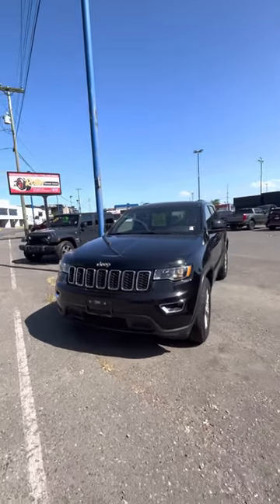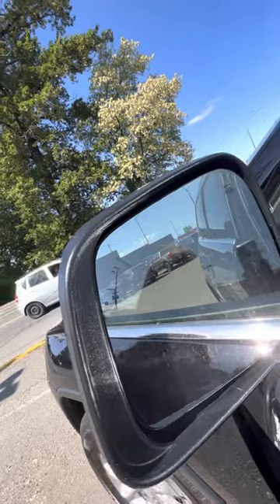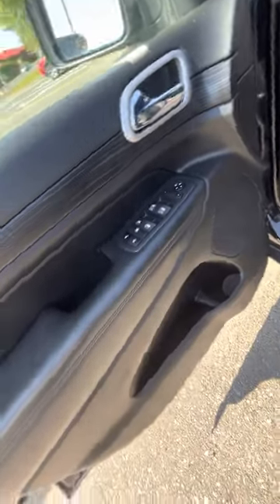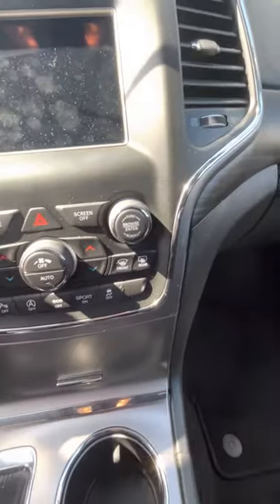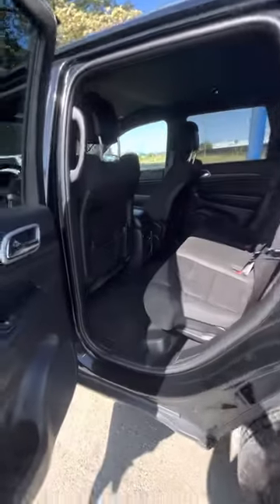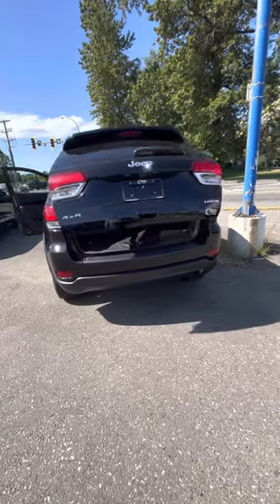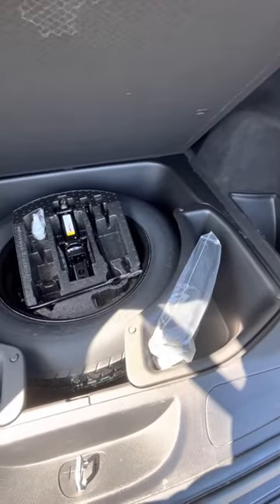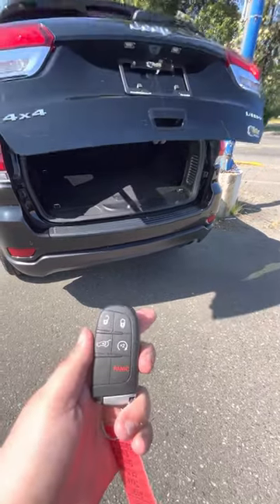2021 Jeep Grand Cherokee Laredo